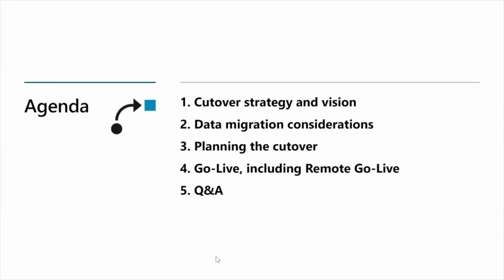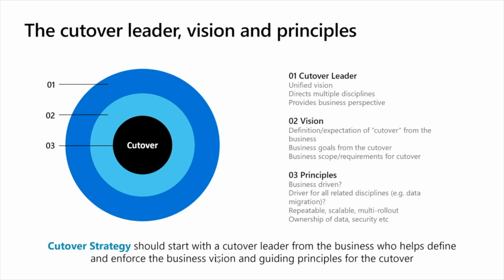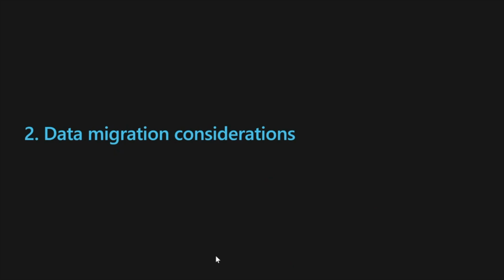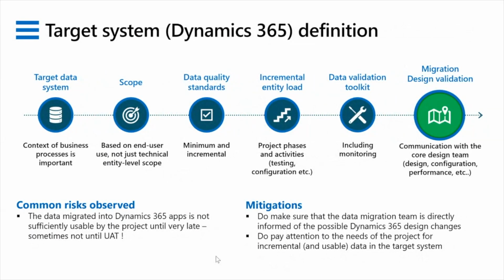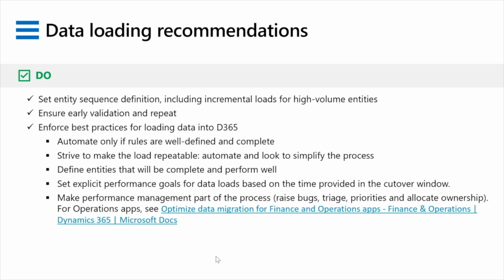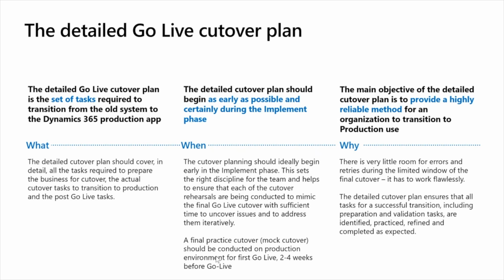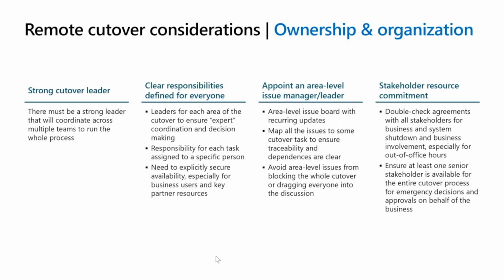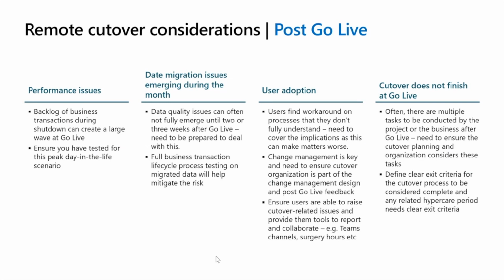Dynamics 365 Cutover and Remote Go Live Strategy - TechTalk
In this TechTalk we describe the recommended methods to define the cutover strategy, prepare for the cutover and perform the cutover to Dynamics 365 applications. We will also describe the special considerations for remote Go Lives.

Presenters: Ajit Kotwal, Christopher Lim, Reed Wolfe